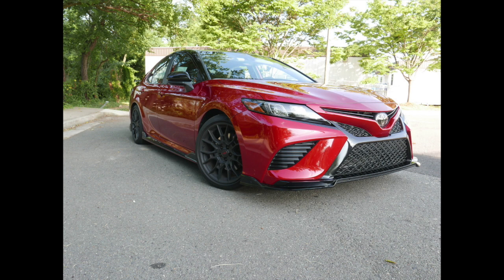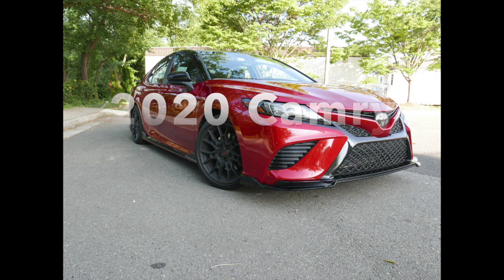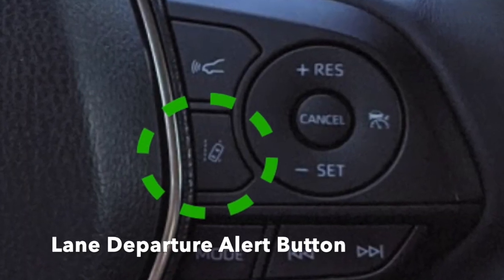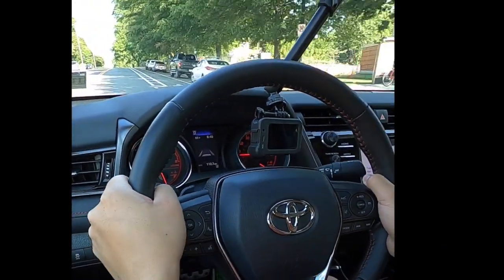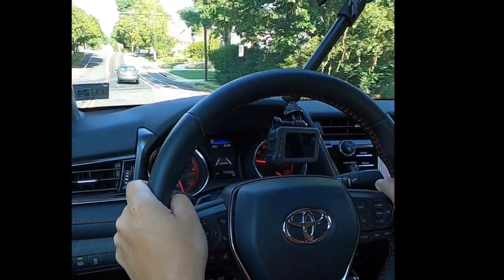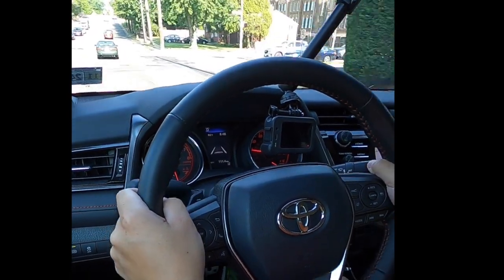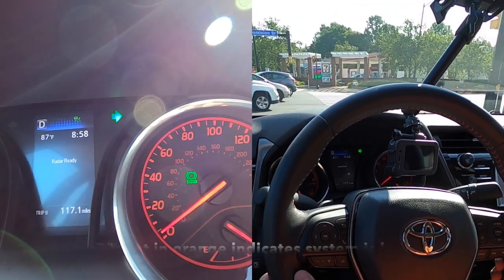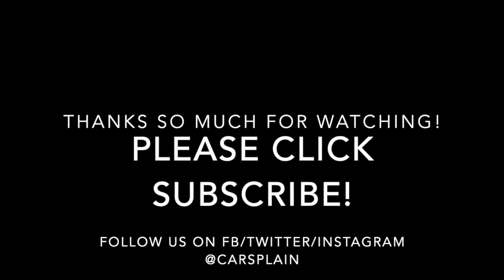All About the Driver Assistance Technology in the 2020 Toyota Camry TRD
We'll show you all the various messages and controls to use the lane departure alert, active steering assist, adaptive cruise control system, and the auto brake hold function.